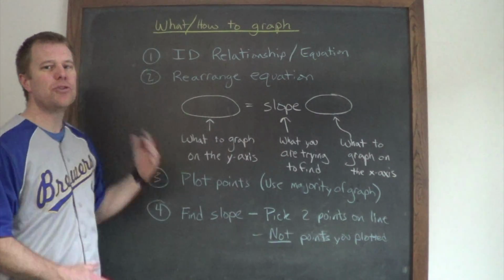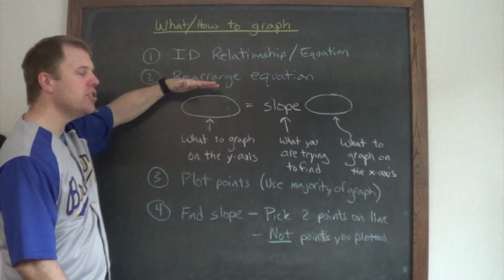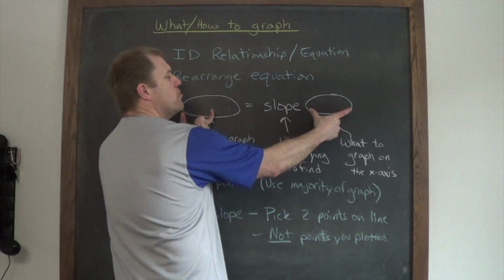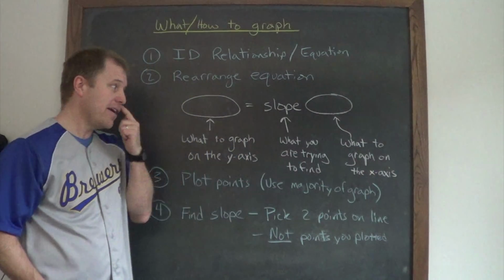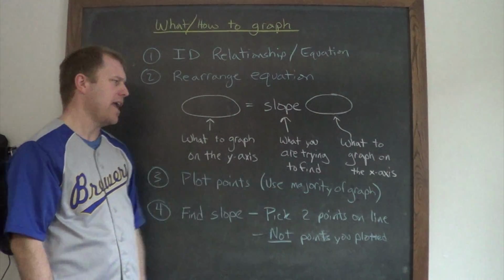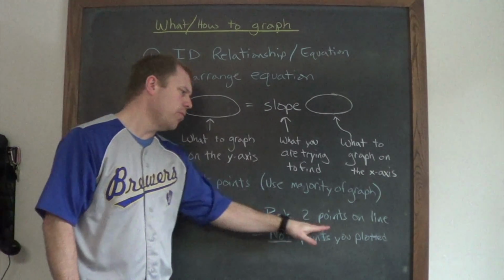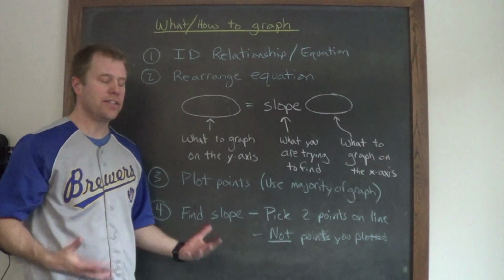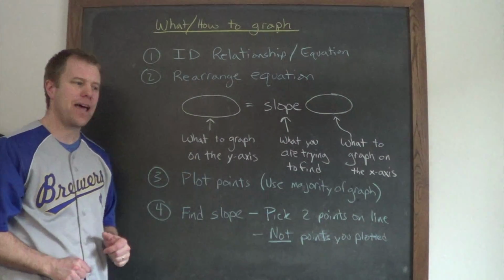What and How to graph on AP physics C test